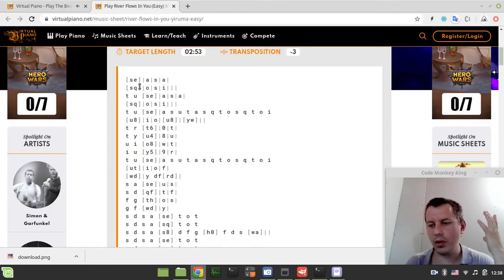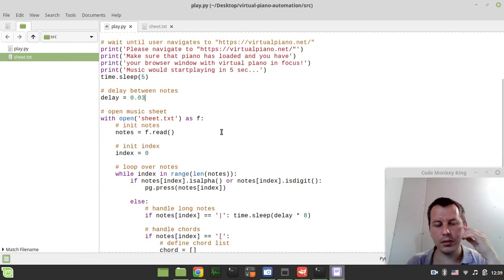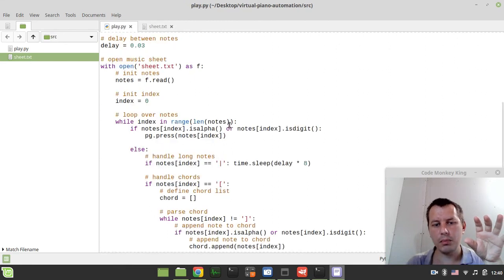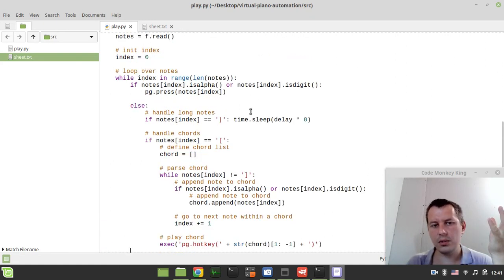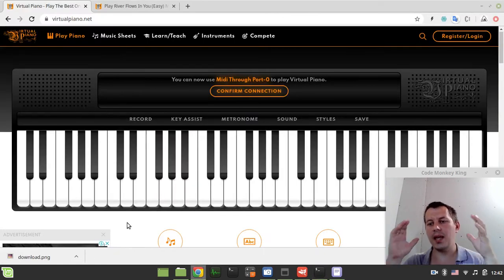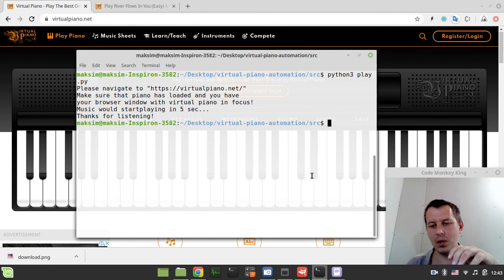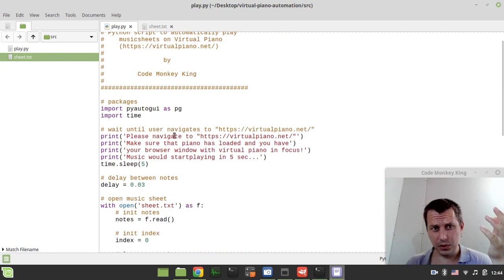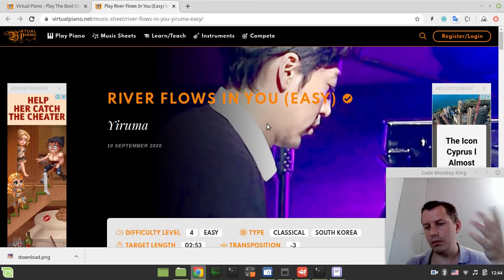I played YIRUMA - RIVER FLOWS IN YOU on Virtual Piano from Python | PyAutoGUI keyboard automation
Hey what's up guys, Code Monkey King's here.
I love piano but I never had an opportunity to practice
because I never head piano however ones I've learned
to play the only single song... I don't know neither notes
nor music theory and just memorized which keys to press...
A pure Code Monkey King's approach I would say)))
But in this video I decided to go even further -
what if we automate key presses on a laptop to mimic
a play on a virtual online piano using python programming language?